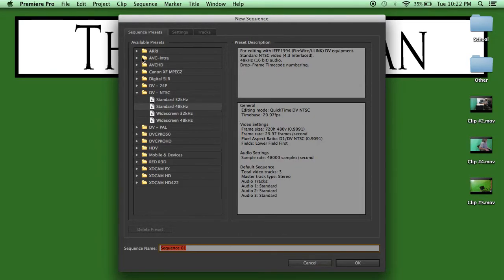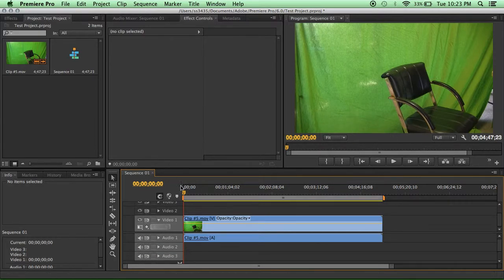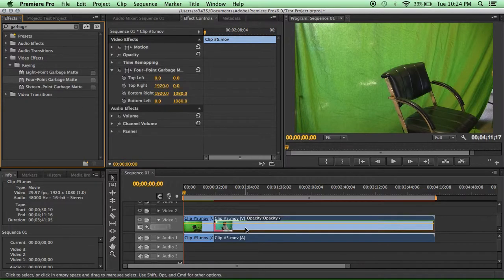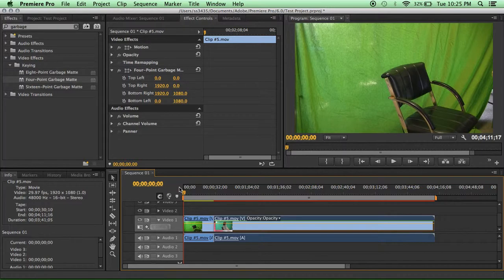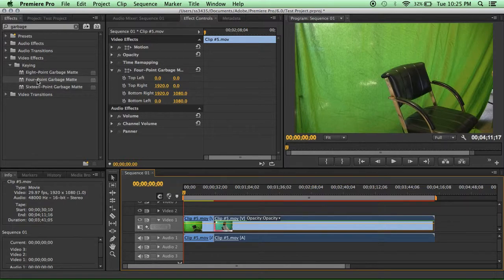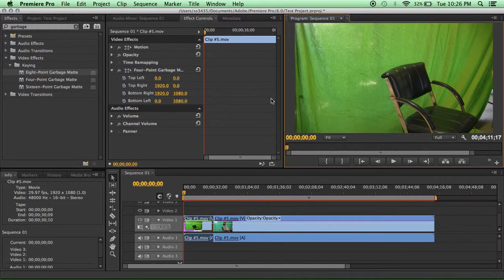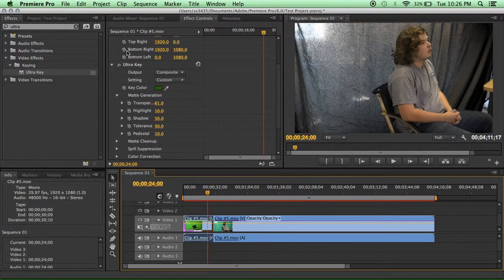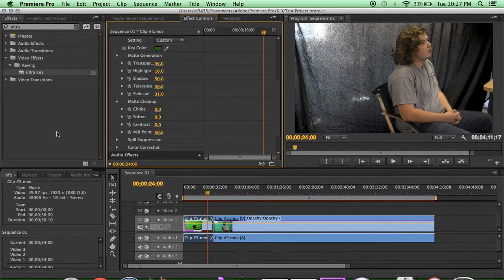Adobe Premiere Pro Basics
A brief and frankly vague way of using Adobe Premier Pro CS6